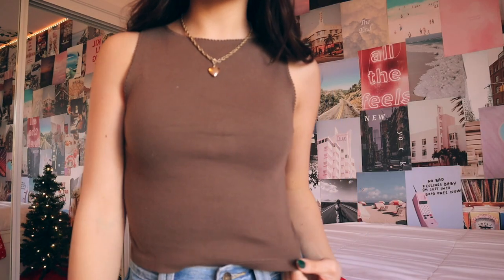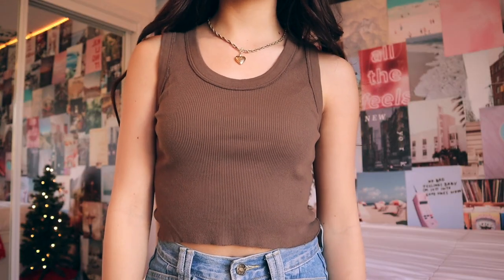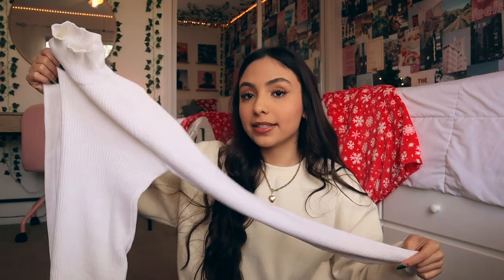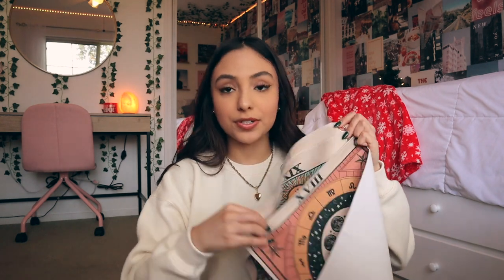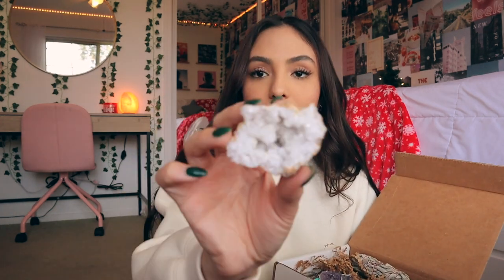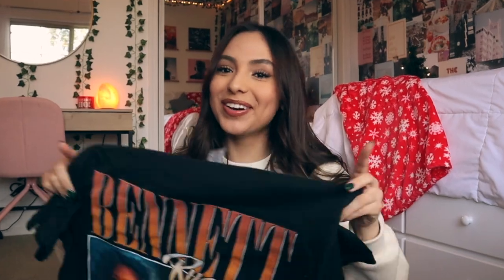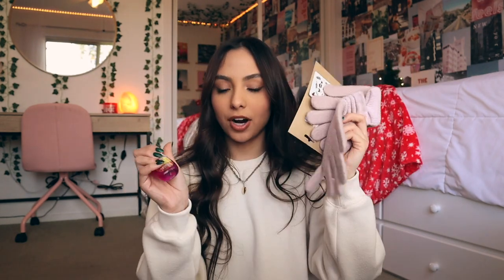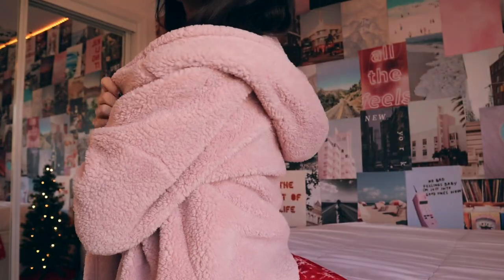WHAT I GOT FOR CHRISTMAS 2020!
MUSIC
✩ tomppabeats - again

FAQ
✩ what camera do you use? canon g7x mark ii, canon 80d, and canon m50

xoxo ken